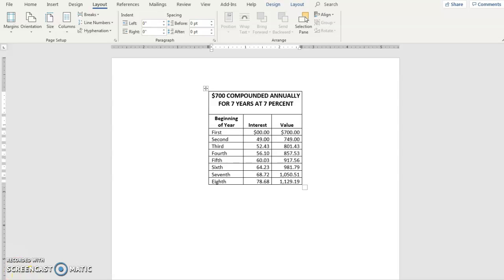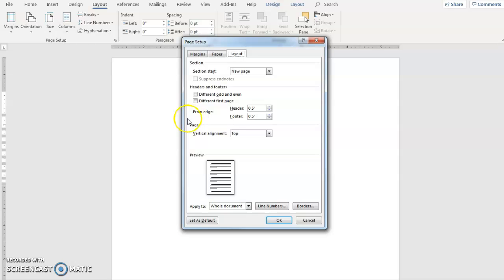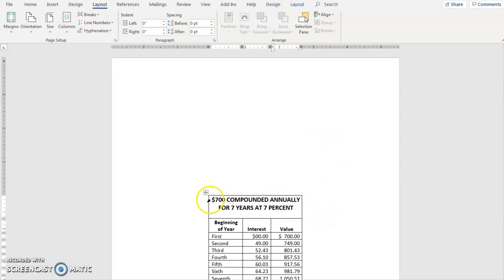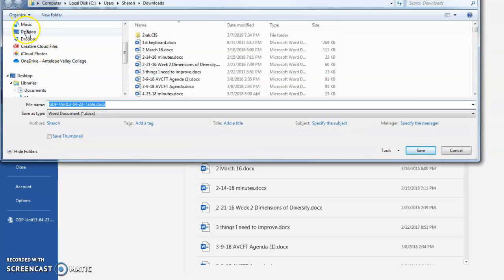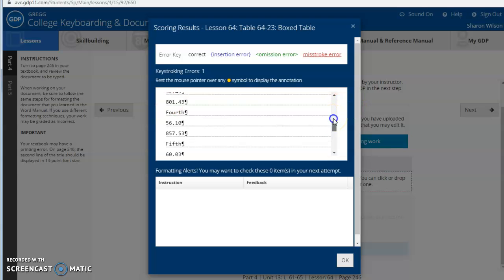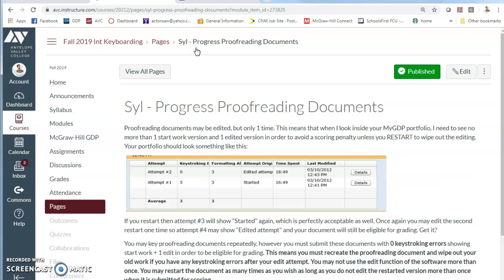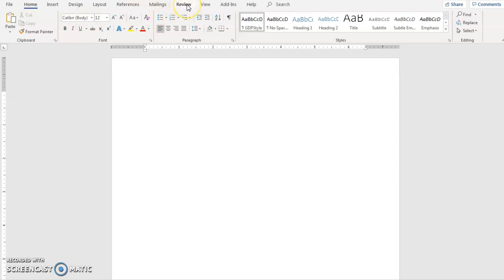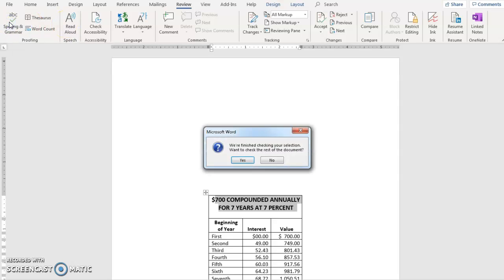Table Center Alignmt; PP Docs & Other Info for OT 102 OL